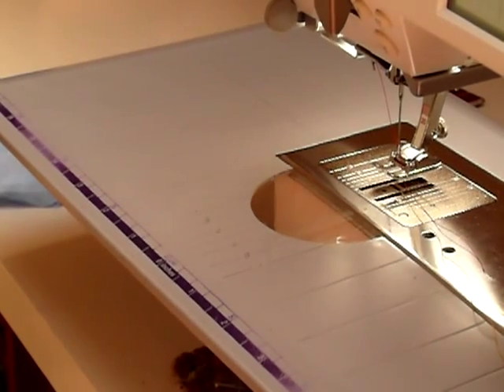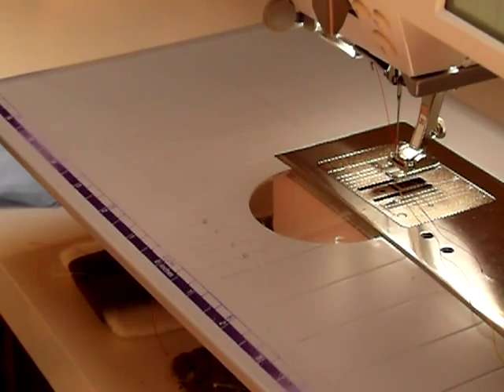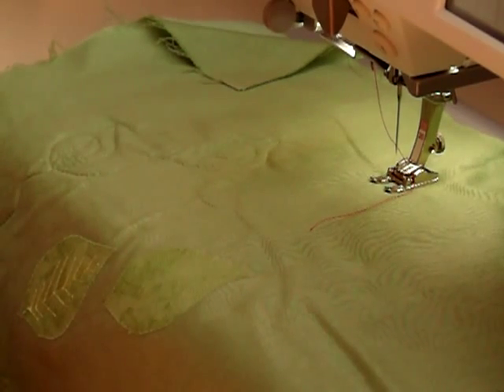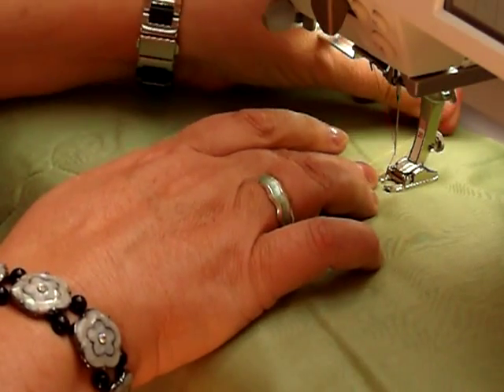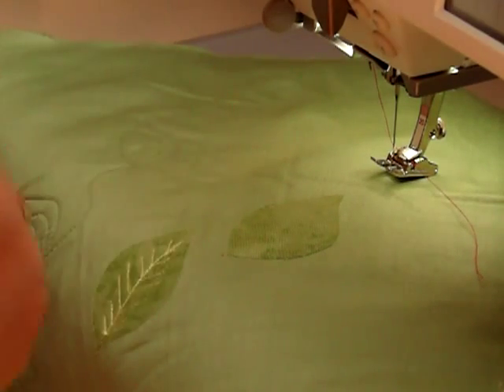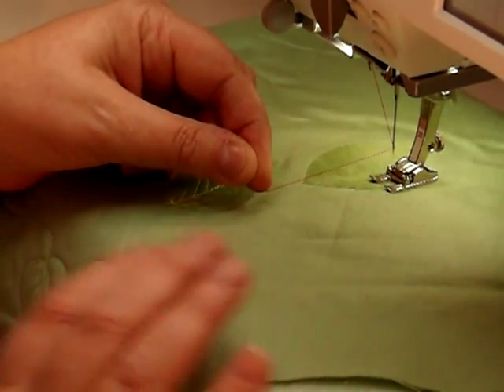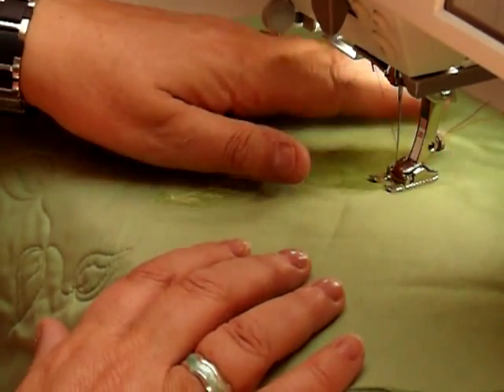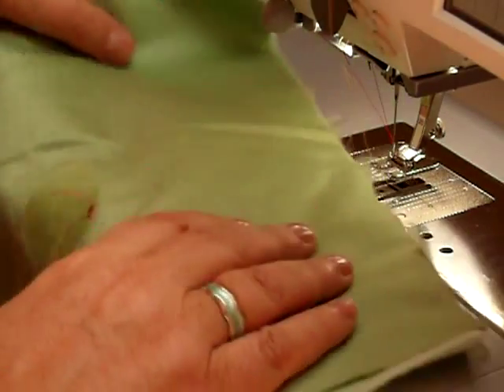Joyofquilting - Pulling up your bobbin thread to the top of your work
How to pull your bobbin thread to the top of your work to avoid a 'nest' of messy thread on the back of your work.